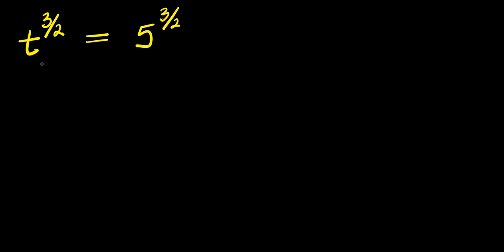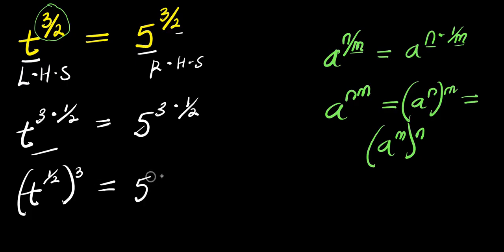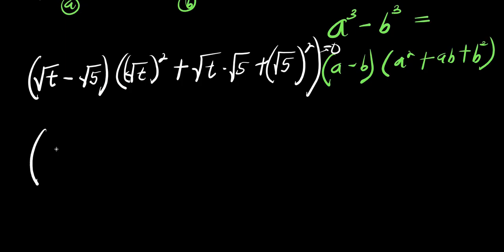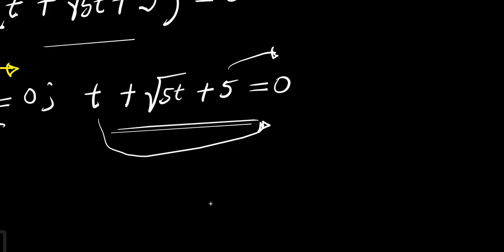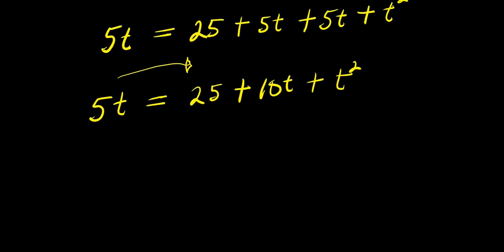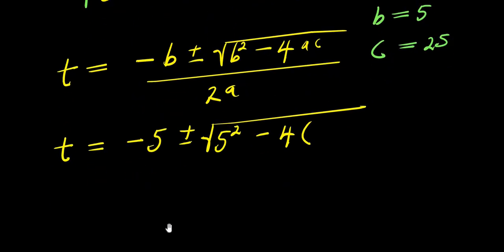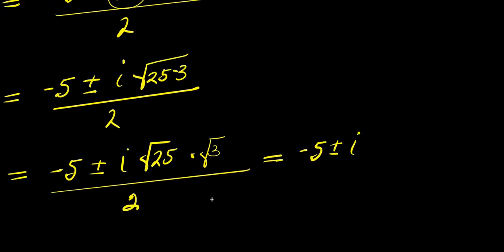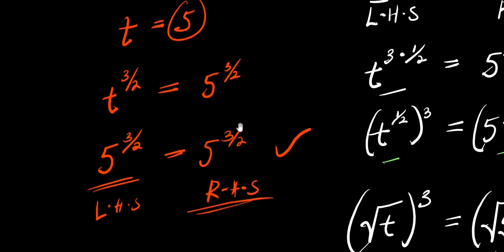RUSSIAN OLYMPIADS EXAMS || How to SOLVE for t?